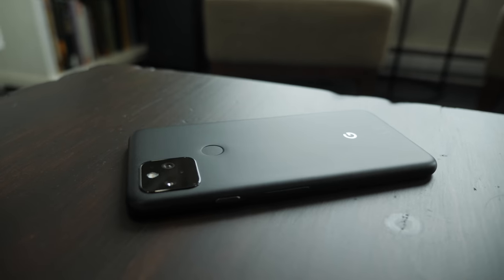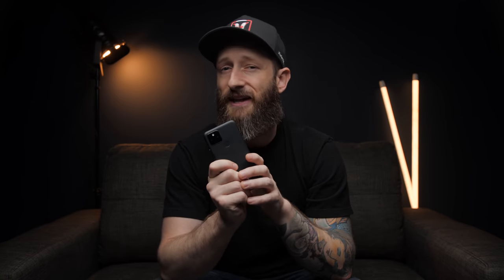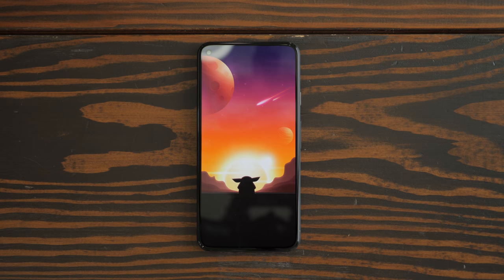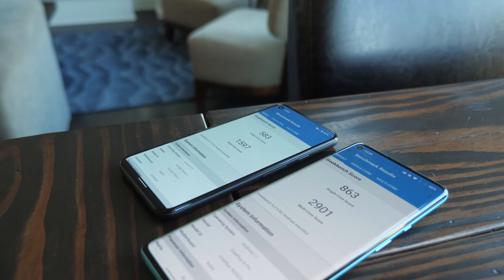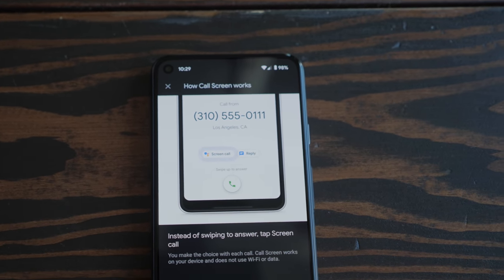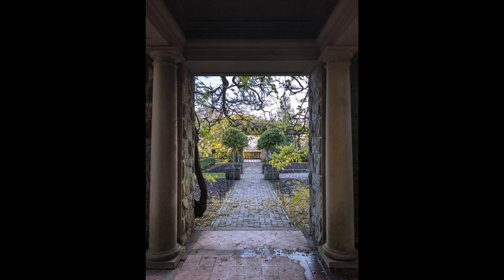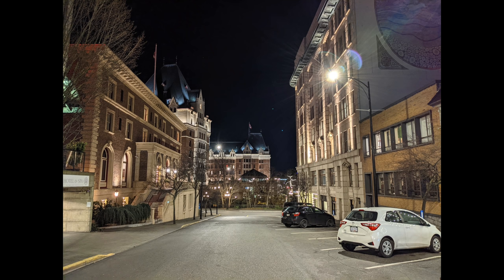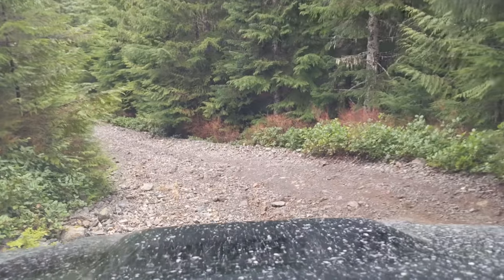The Google Pixel 5 Review YOU NEEDED - 2 Months In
I've used the Pixel 5 HARD for the past 2 months, here's my review.

My Film Gear:

Panasonic GH5
Panasonic Lumix 12-35mm
Sigma 18-35mm f1.8
Canon Nifty 50
Tokina 11-20mm
Metabones Speed Booster XL EF Mount
Feelworld F6 4k Monitor
F970 Batteries
Smallrig GH5 Cage
CAMVATE Wooden Grips
Apurture 120D
Neewer Light Stand
Neewer Boom Arm
Rode NTG3
Amazon Basics Mic Stand
Manfrotto 535 Tripod
Manfrotto 502AH Video Head
Manfrotto Half Ball

Editing Setup:

2016 MacBook Pro Fully Spec'd (saving to upgrade)
Mantiz Venus eGPU Case
AMD Radeon Vega 56
Twelve South Bookarc
Acer X34 P Gaming Monitor
Logitech G560 Speakers
Logitech G703 Mouse
Drevo BladeMaster Pro Keyboard
Herman Miller Embody Desk Chair (best on the planet)

Gaming Rig: (Being Updated)